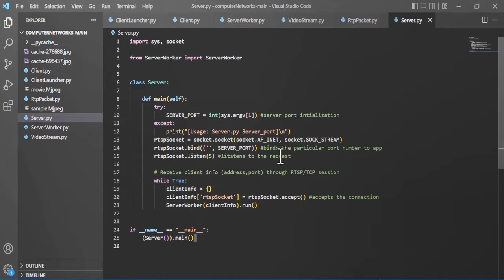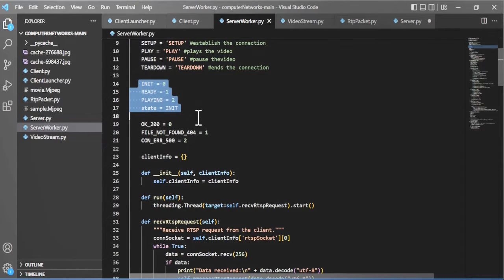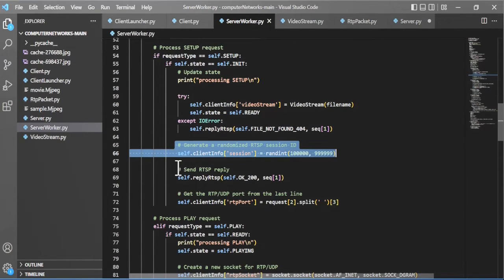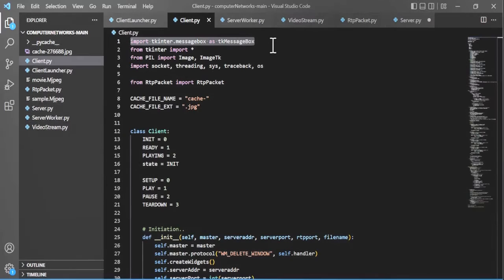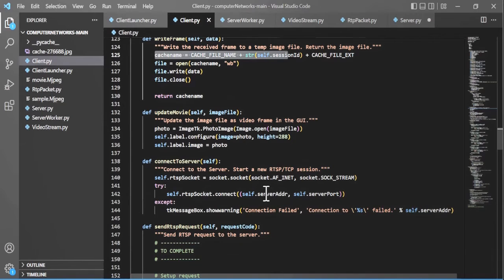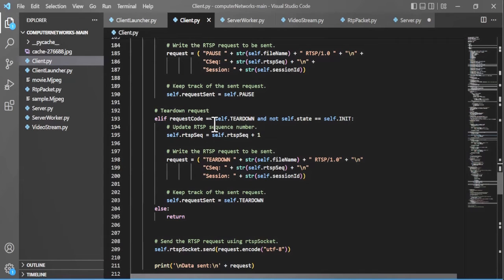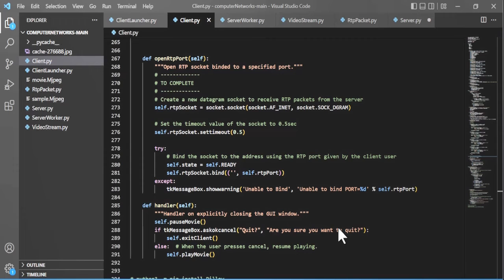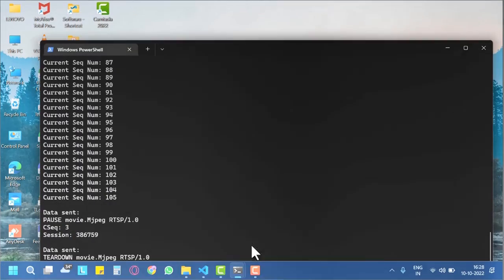Video Streaming with RTSP and RTP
In this project we have implemented a streaming video server and client that
communicate using the Real-Time Streaming Protocol (RTSP) and send data
using the Real-time Transfer Protocol (RTP). We have used the
RTSP protocol in the client and implemented the RTP packetization in the server.